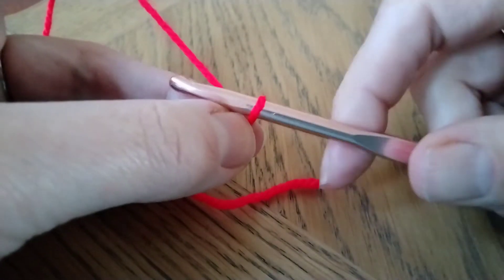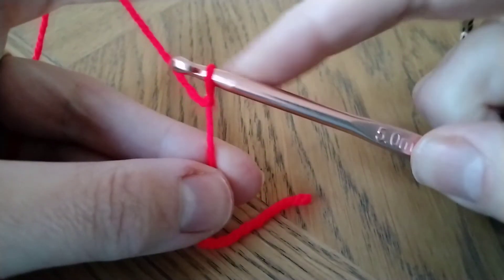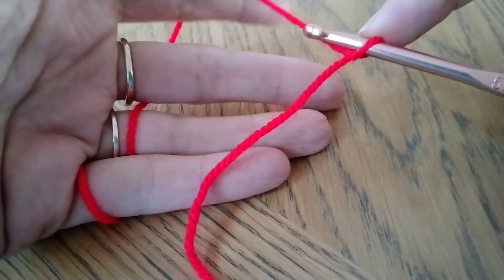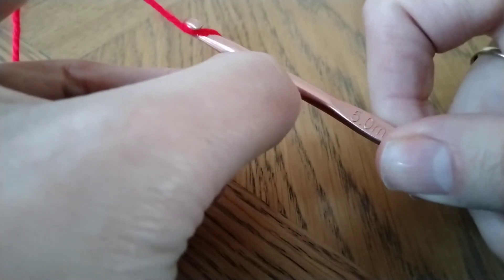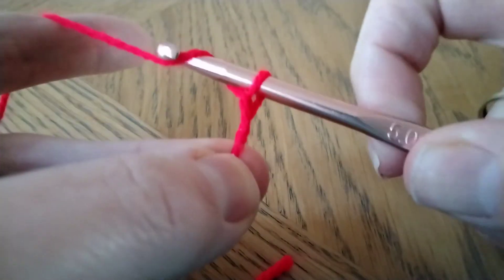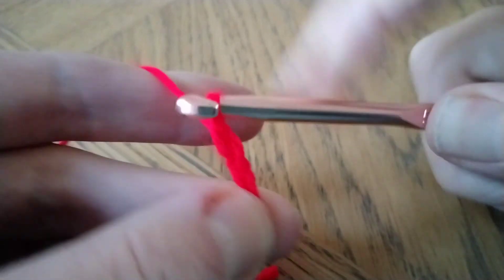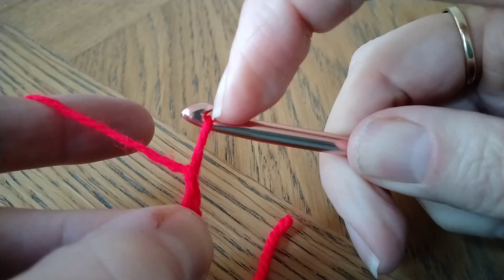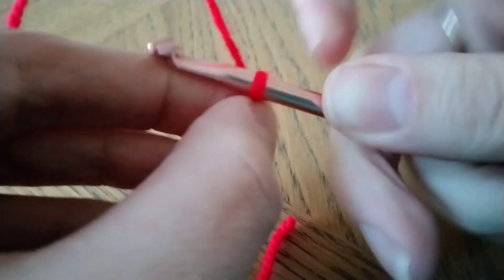2 - How to make a foundation chain